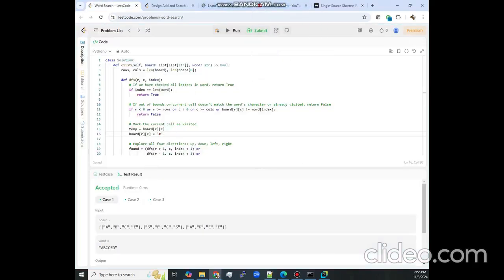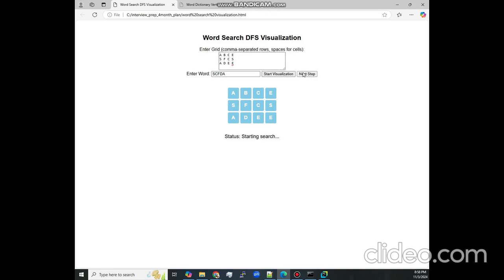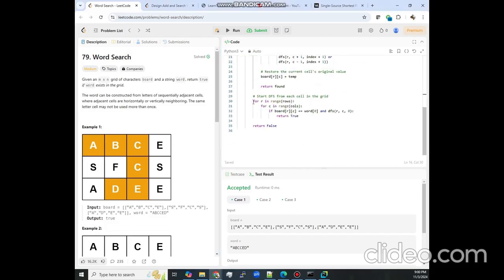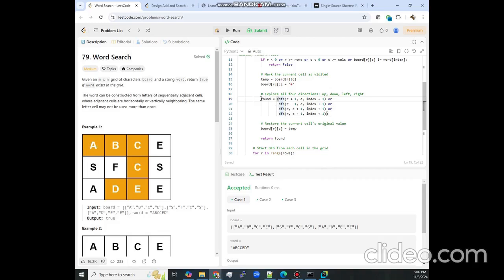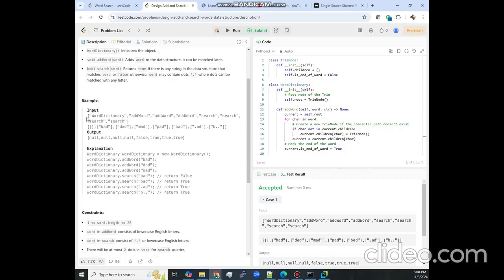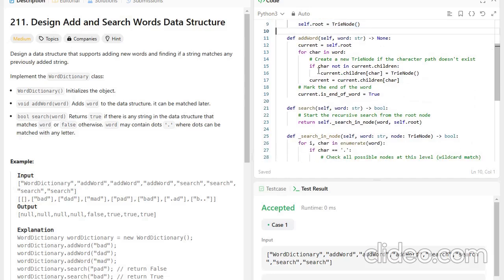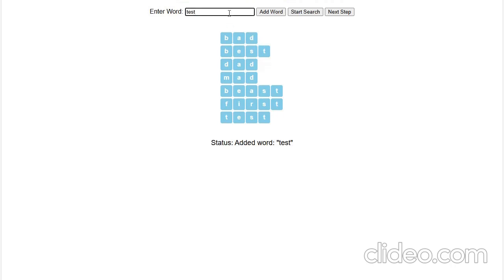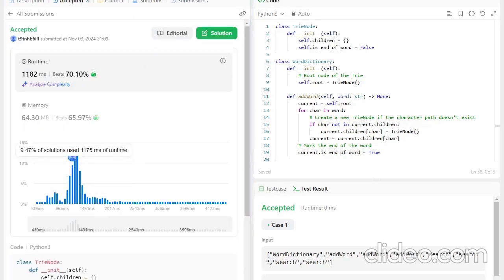LearnToCodeInPython: Day 6 - Array Search Problems (Word Search, Words Dictionary Data Structure)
Welcome back to LearnToCodeInPython! This is Day 6 of our journey into mastering Data Structures and Algorithms (DSA) in Python, specifically designed to help you prep for FAANG interviews.

Today's Agenda:

Welcome and Recap of Day 5

Introduction to Array Search Problems

Problem 1: Word Search

Problem 2: Design Add and Search Words Data Structure

In this video, we’ll tackle two crucial array search problems. Follow along as we solve Word Search and Design Add and Search Words Data Structure, step-by-step. Perfect for sharpening your array search techniques and boosting your coding skills!

Leave your questions and suggestions in the comments below, and let's code together!